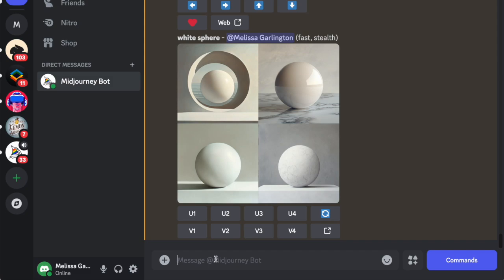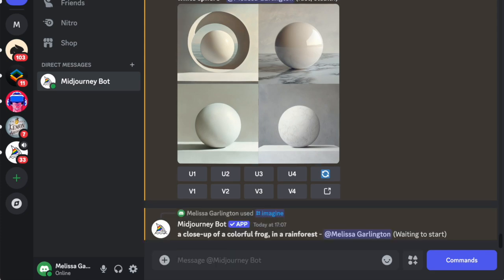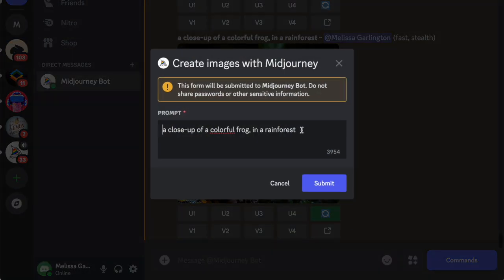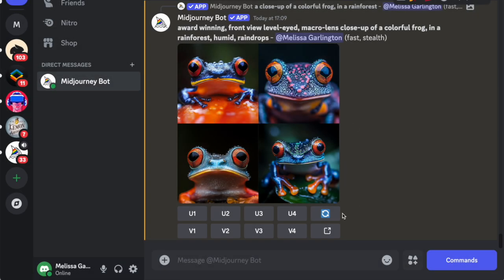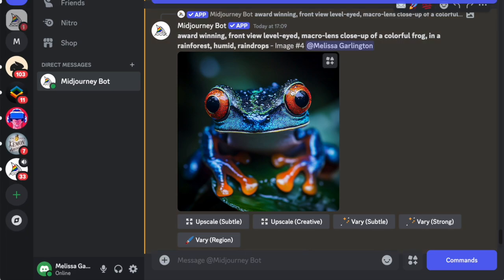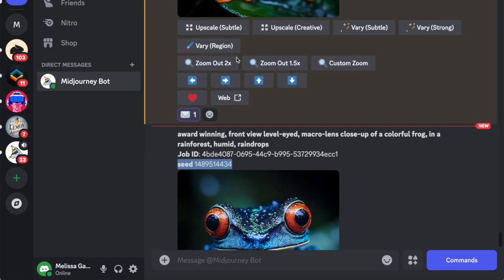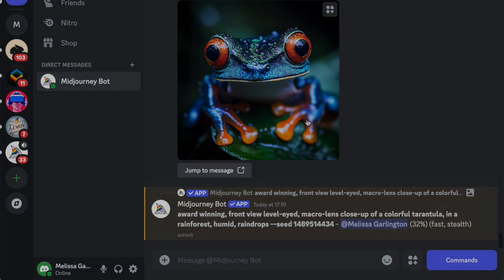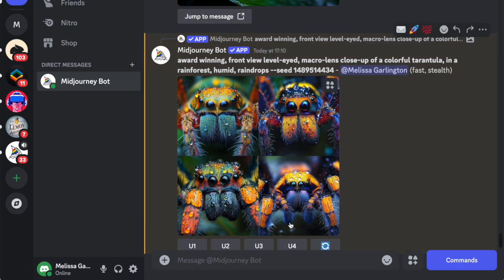Macro Lens Photography with Midjourney.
What can you capture with a macro lens? In this exciting MidJourney challenge, we dive into the world of extreme close-ups, showcasing the fine details of everyday objects in breathtaking clarity. Watch as AI brings intricate textures, patterns, and tiny subjects into focus like never before!